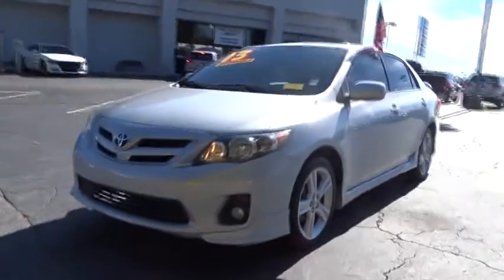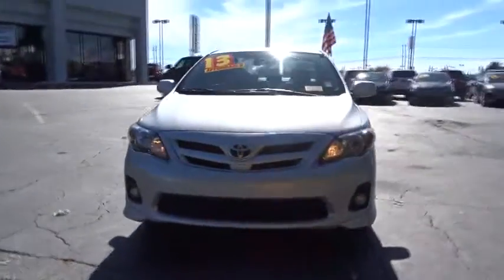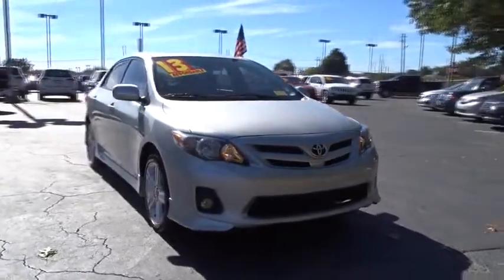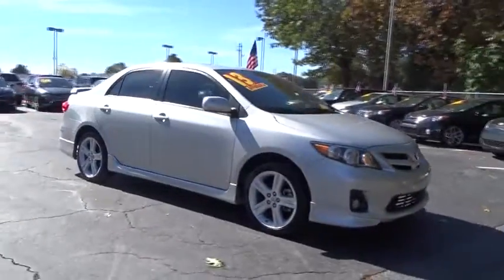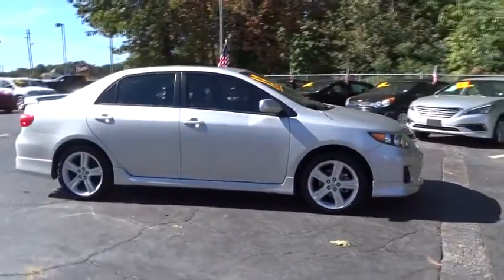2013 Toyota Corolla Johns Creek, Buford, Athens, Duluth, Gainesville, GA D17701A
2013 Toyota Corolla

4345 Bufrod Dr.

2013 Toyota Corolla S in Classic Silver Metallic. You Win! Oh yeah! Toyota has outdone itself with this wonderful 2013 Toyota Corolla. It just doesn't get any better at this price! Consumer Guide praises Corolla for its control layout, fuel economy and ride. Have one less thing on your mind with this trouble-free Corolla. This car is nicely equipped with features such as 2013 Toyota Corolla S in Classic Silver Metallic.